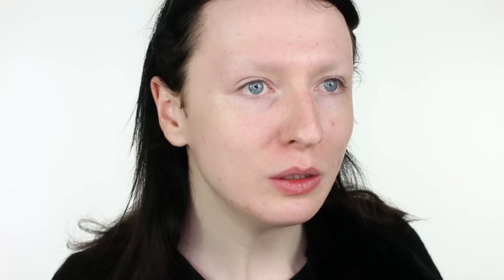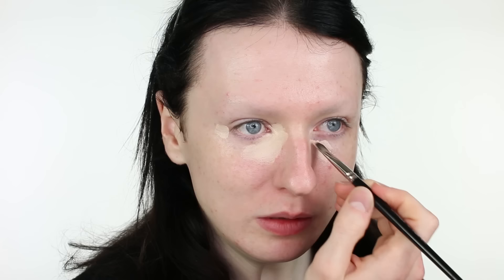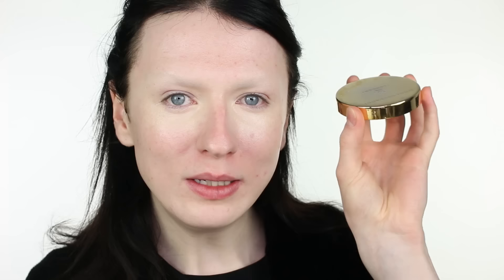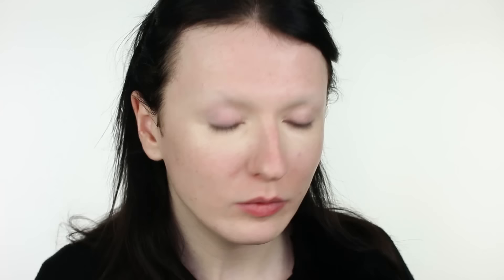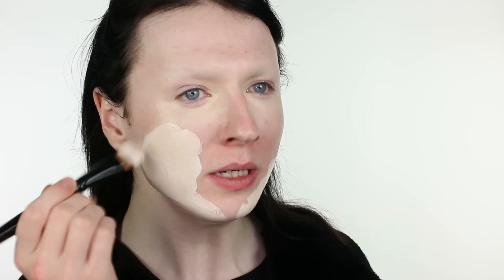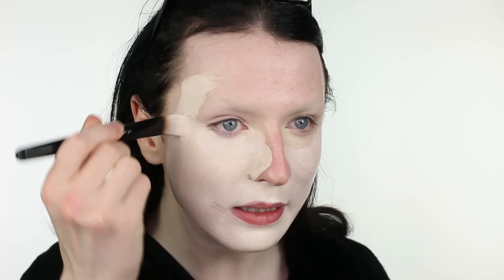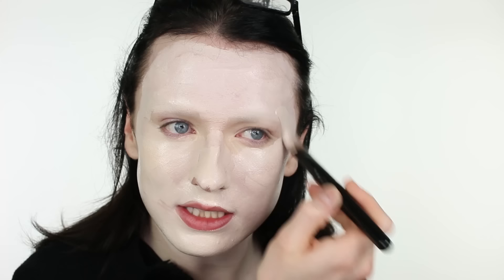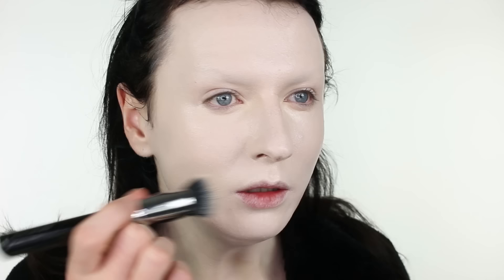EXTREME FULL COVERAGE FOUNDATION | John Maclean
Hello everyone.
I decided to produce a Film showcasing, sharing and explaining a method of application makeup in order to achieve an extremely high coverage yet remaining functional.

and shop for the products in this video using the following links:

BASE

Estee Lauder - Double Wear Maximum Cover 03 Creamy Vanilla
Estee Lauder - Double Wear Stay In Place Foundation Shade 1C1 Shell
Illamasqua - Skinbase Foundation Shade 01
Inglot - Mattifying Loose Setting Powder
Kryolan - Dermacolor Creme Concealer Shade D1W
Kryolan - Translucent Loose Powder Shade TL3

CHEEKS

Inglot - Powder Eyeshadow Shade 349
MAC - Powder Blusher Shade Blush Baby
Laura Geller - Baked Gelato Swirl Illuminator In Shade Diamond Dust

EYES

Estee Lauder - Double Wear Zero Smudge Lengthening Mascara
MAC - Powder Eyeshadow Shade Concrete
MAC - Powder Eyeshadow Shade Omega

LIPS

Chapstick - Medicated Stick

TOOLS

Crown Brush - unbranded
Real Techniques - Blush Brush
Supercover - Spatula
Stilazzi - Blush Brush
Tina Earnshaw - Mini Foundation/Shade Brush
Wayne Goss - Number 2 Brush
Zoeva - 102 Brush
Zoeva - 227v Brush

LINKS

Film produced by John Maclean

Full Coverage
Full Coverage Foundation
Full Coverage Foundation tutorial
Full Coverage Concealer
Full Coverage Corrector
Full Coverage Makeup
Full Coverage Foundation Pale
Pale Full Coverage Foundation
High Coverage Foundation
High Coverage Concealer
High Coverage Makeup
High Coverage Makeup Tutorial
Extreme Coverage Transformation
Extreme Coverage Foundation
Extreme Coverage Foundation Tutorial
Extreme Coverage Foundation Makeup
Extreme Coverage Foundation Makeup Tutorial
John Maclean